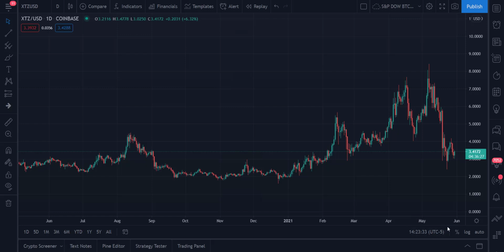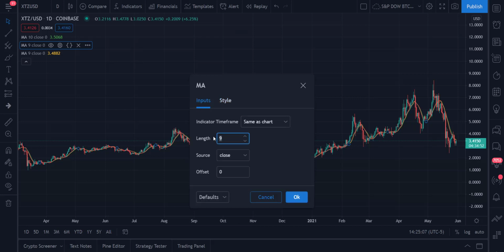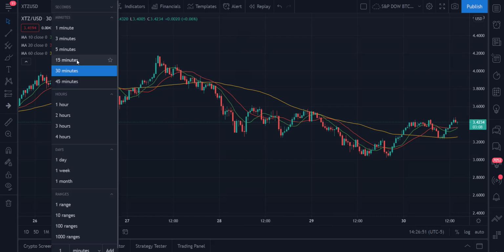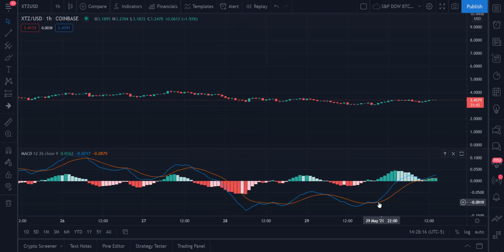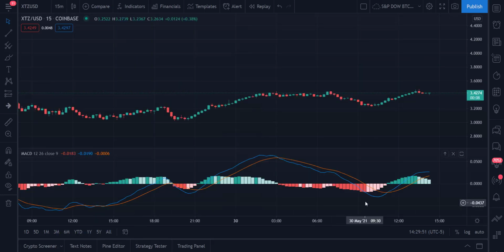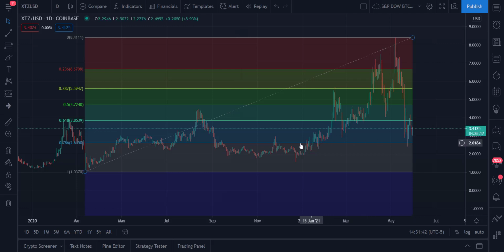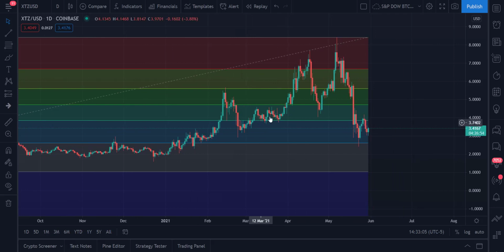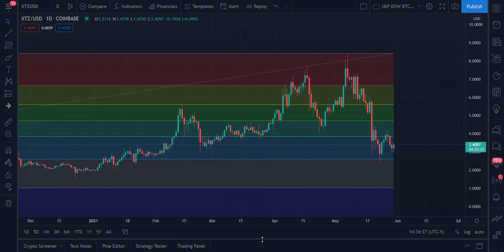Tezos (XTZUSD): Technical Analysis of Stock on May 30, 2021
Technical Analysis of Tezos (XTZUSD): on May 30, 2021

 In this video we use moving averages, MACD oscillator, and Fibonacci Analysis to review XTZ’s price history and gain a view of where it might be heading in the future.